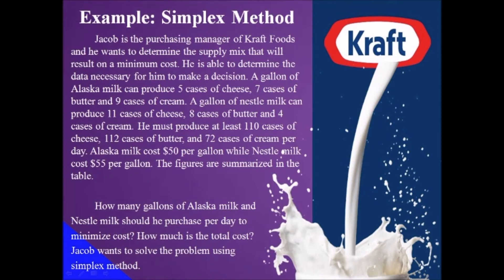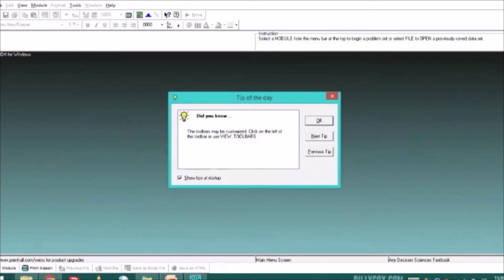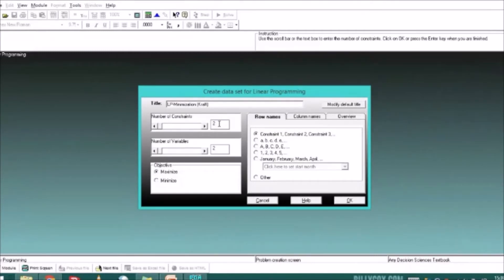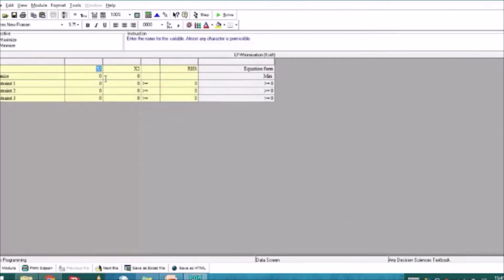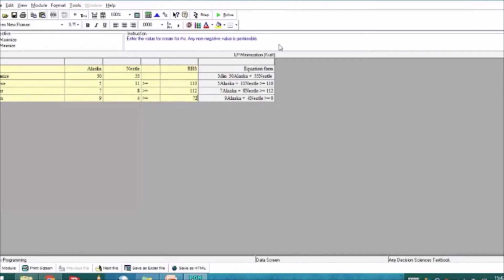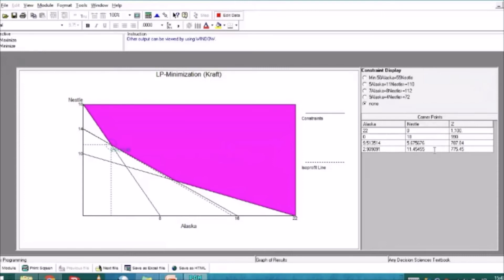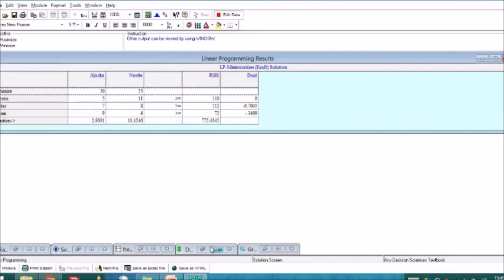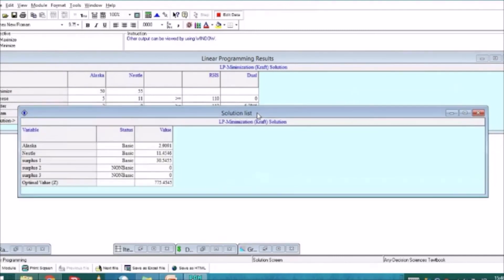LINEAR PROGRAMMING Minimization Model POM QM Method | Lecture Series #7 | EASILY EXPLAINED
0:00 Teaser
0:45 Intro
0:54 Linear Programming Minimization Model (POM-QM Method)
8:02 Outro